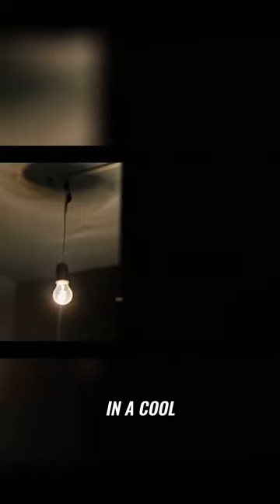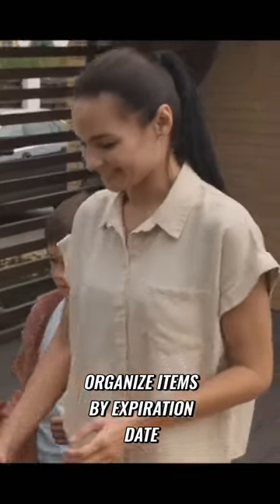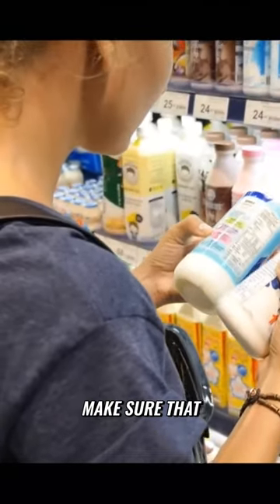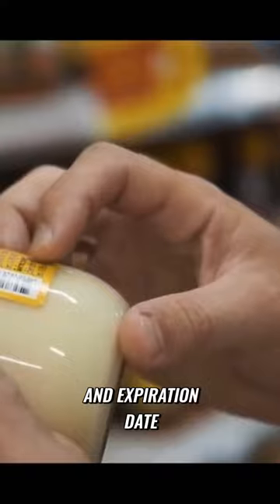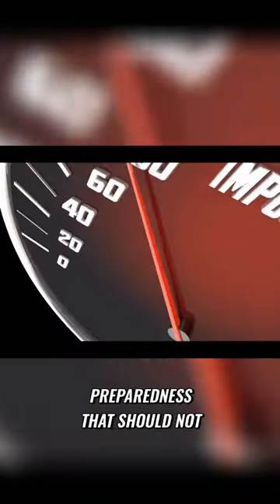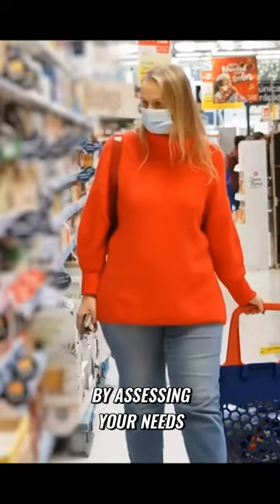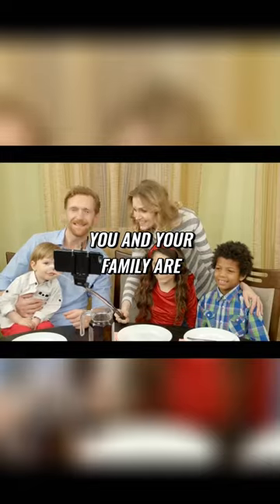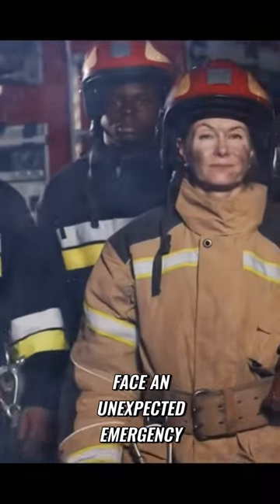Mastering Emergency Preparedness Expert Tips on Organizing & Storing Supplies